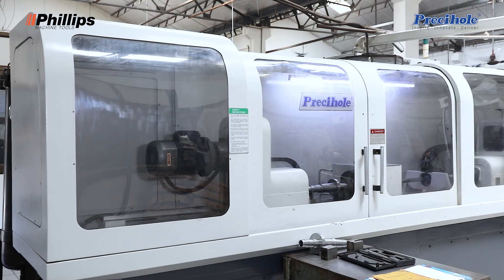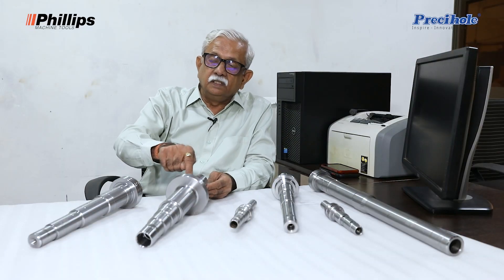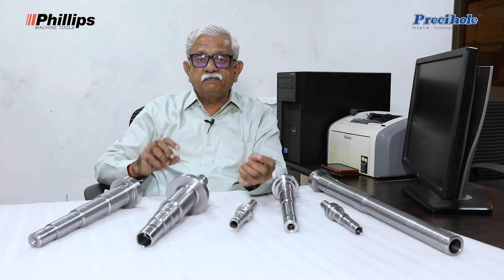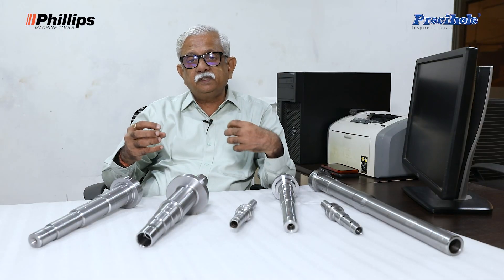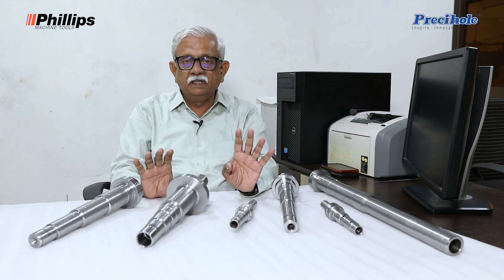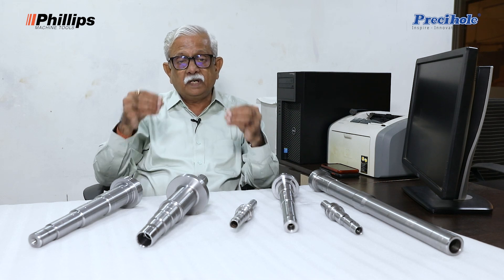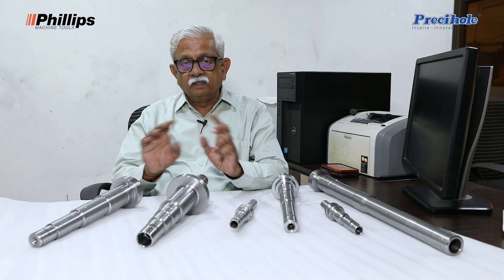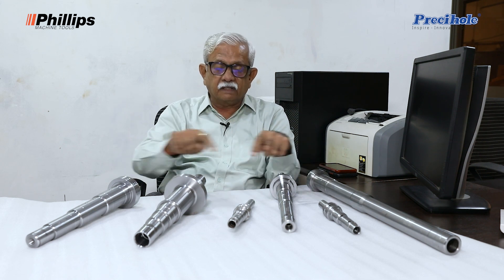Leonine Engineers | Deep Hole Gun Drilling | Automotive Customer Success Story | Precihole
Precihole's Gun drilling solutions play a vital role in making Leonine Engineers one of the leading manufacturers in the industry. Leonine Engineers Pvt. Ltd. focuses on quality and customer satisfaction and has built a reputation as a trusted partner for engineering services in India.

Time-Stamps:

0:00 Intro
0:22 Need for Drilling Solutions
0:43 Approach to Precihole
1:00 GVN15C Machine
1:13 Advantages of Twin Spindle Machine
1:51 Ease of Use and Maintenance
2:35 Long-term Association with Phillips
3:07 Precihole and Phillips Partnership